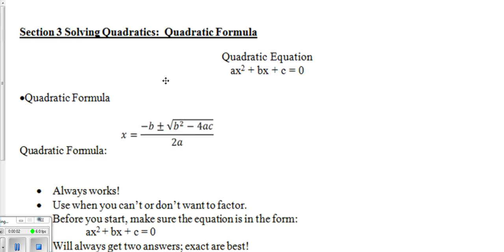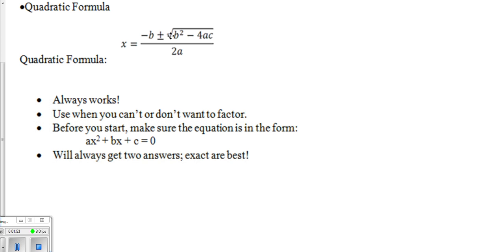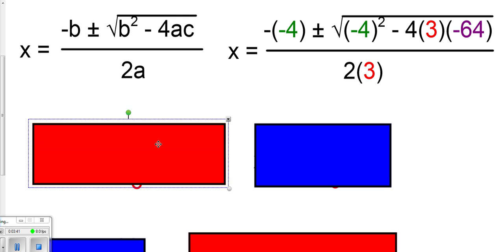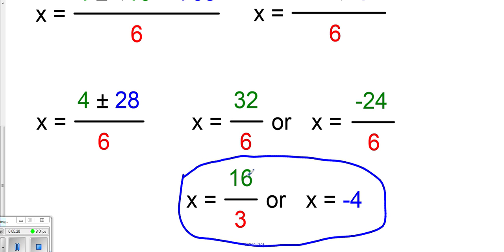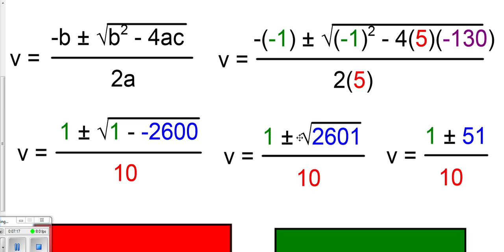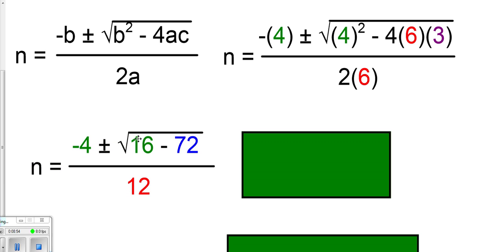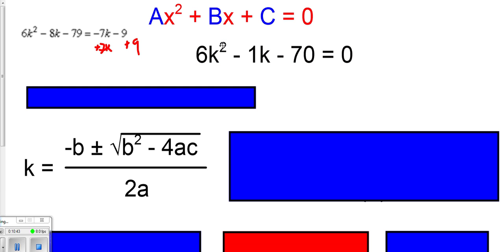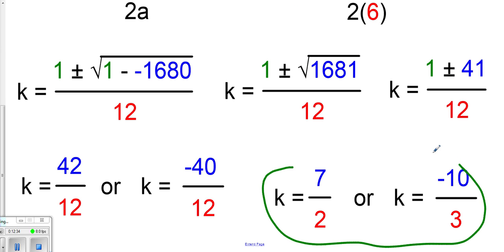8 3 1